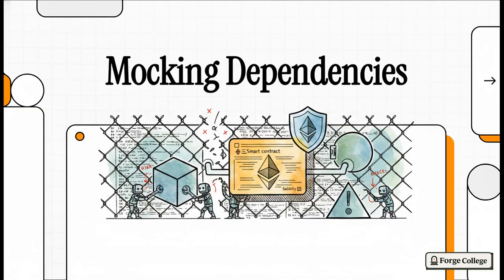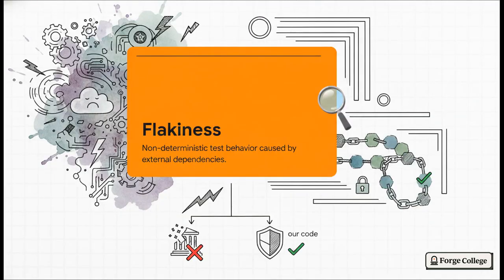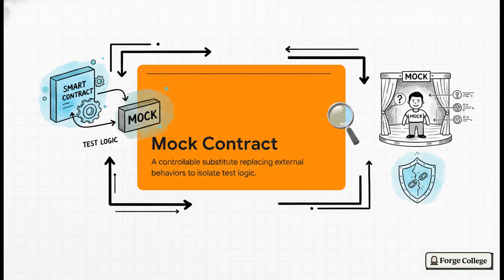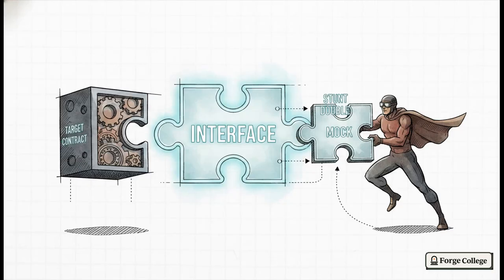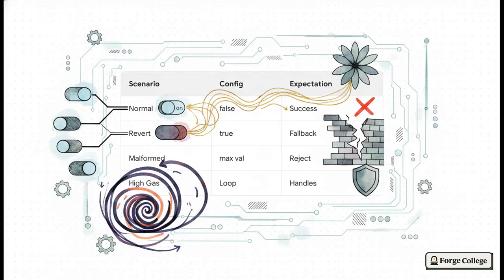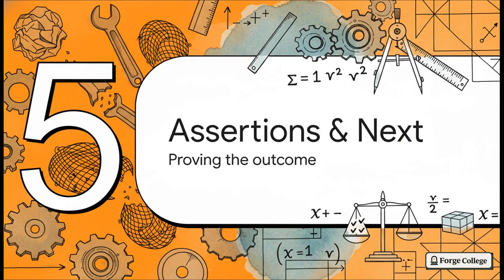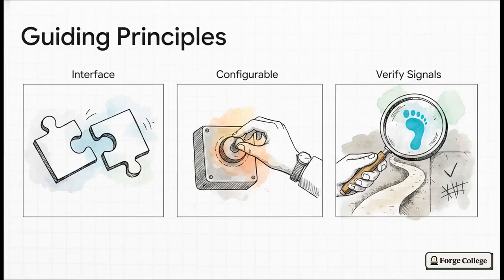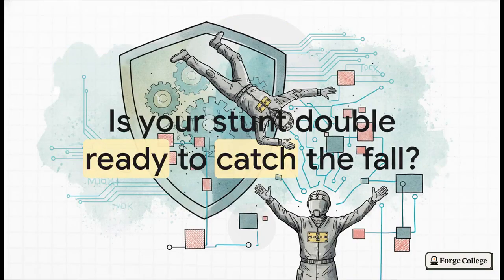Mocking Contract Dependencies for Reliable Tests — Forge College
Are flaky integration tests masking defects in your Solidity contracts? Learn how to replace unpredictable partner behavior with deterministic mocks so your tests reveal real issues in your own logic, not external noise.

In this lesson you'll implement mock Solidity contracts that adhere to an external contract's interface and return configurable responses for each function. You'll wire those mocks into a test environment (swap real addresses for mock addresses at setup), and write test scripts that assert emitted events, call counts, and argument values. You'll simulate common failure modes discovered during integration runs — explicit reverts, malformed return payloads, and low-gas scenarios — and verify that your contract defends against them. Patterns covered include interface-based substitution, method-level stubbing, event capture for verification, and deterministic randomness for reproducible outputs. Examples use Hardhat with ethers and mocha, though the techniques apply equally to Foundry and other frameworks.

Advanced Solidity developers and auditors who already know contract interfaces, testing basics, and composable system design. This lesson assumes familiarity with writing Solidity tests and using a local test framework.

- Building mock Solidity contracts that implement an external interface
- Swapping dependency addresses in test setup and teardown
- Simulating reverts, malformed returns, and gas-related failures
- Method-level stubbing and deterministic mocked outputs
- Capturing and asserting events, call counts, and argument values

Ready to make your tests deterministic and debuggable?